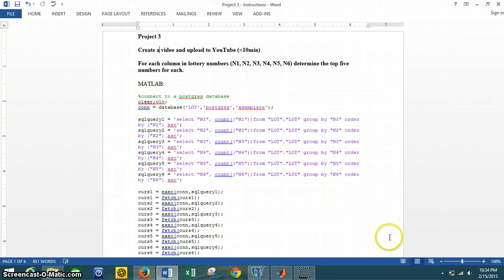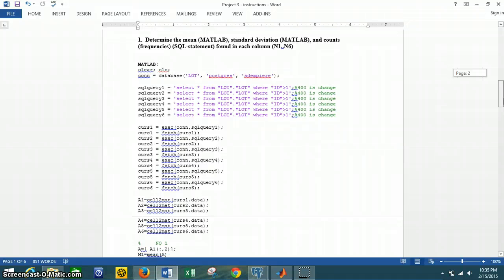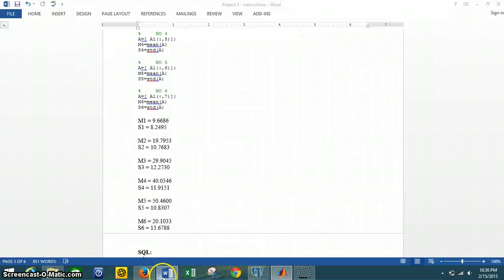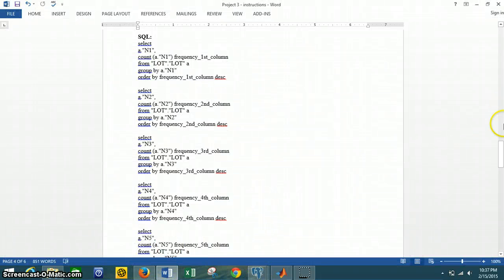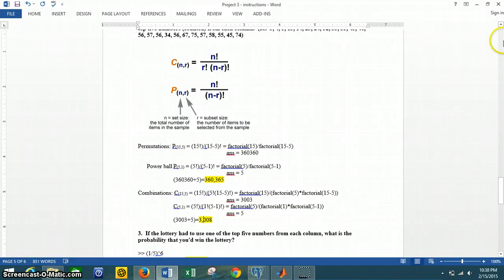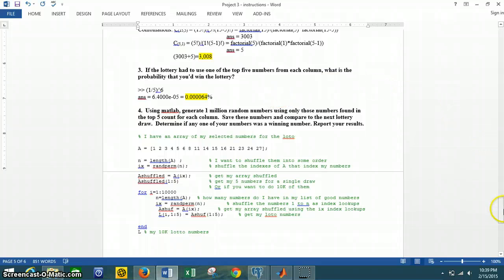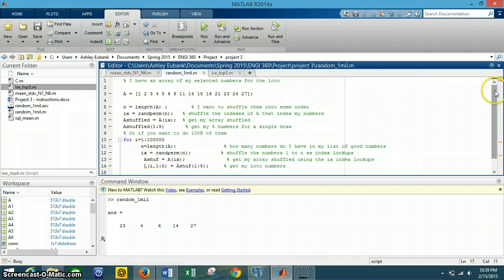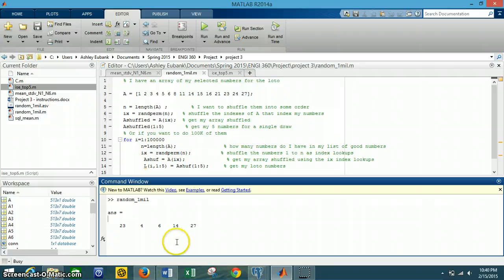Project 3 - generated lottery numbers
permutations, combinations, standard deviation, and mean